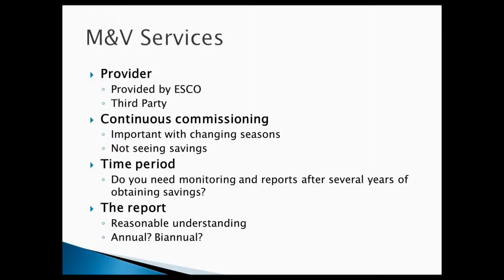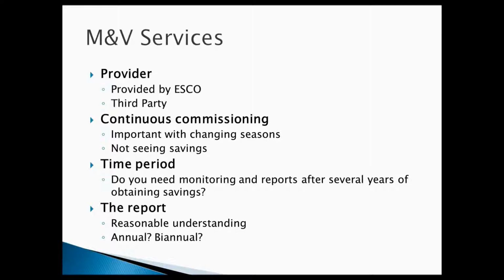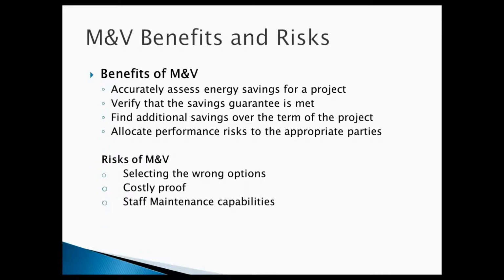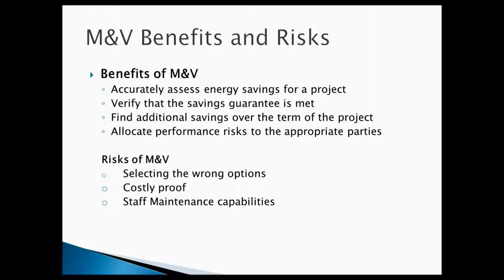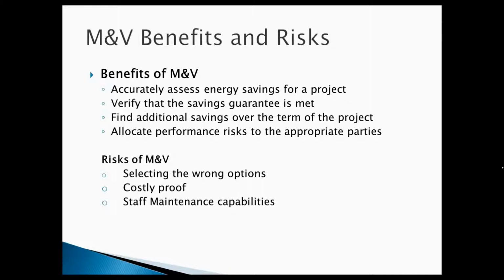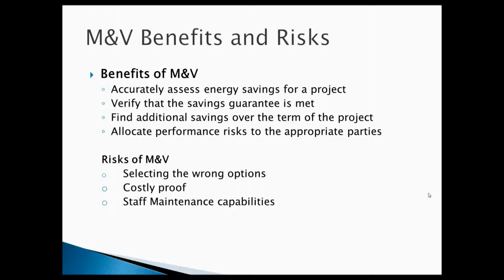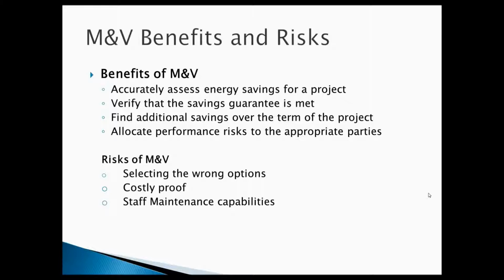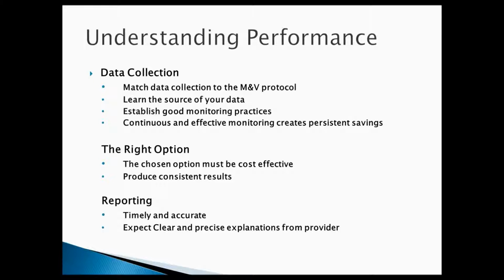PennSave 201 4 of 4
This is the fourth video in a four-part series. This covers measurement and verification for prokects